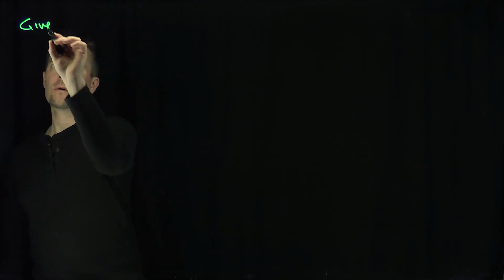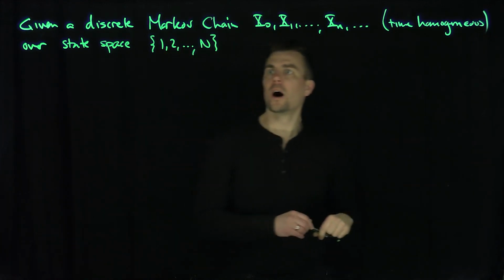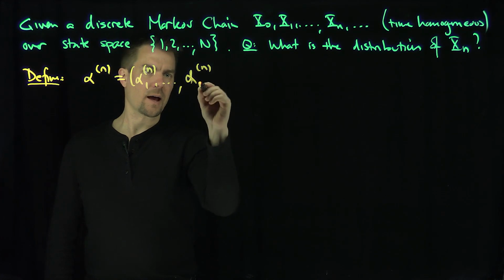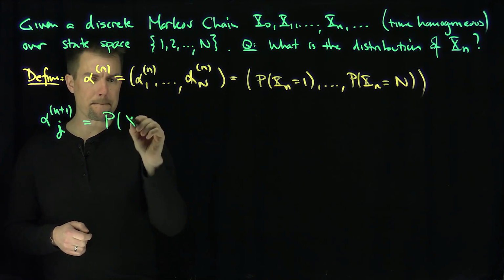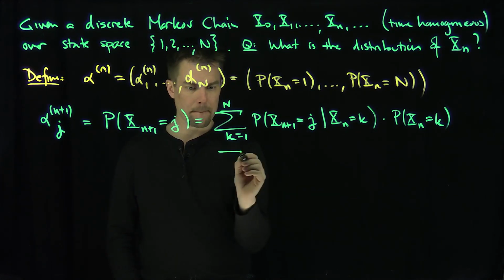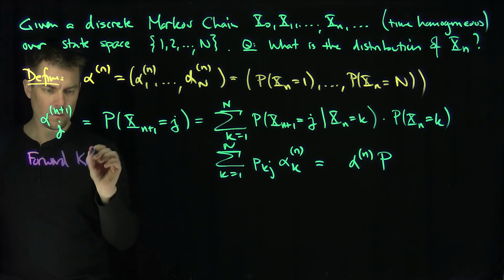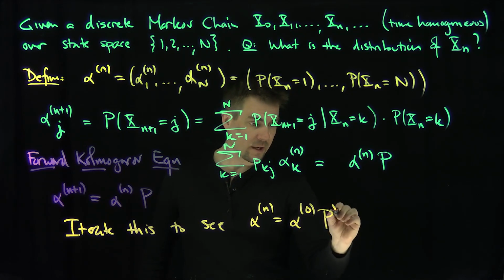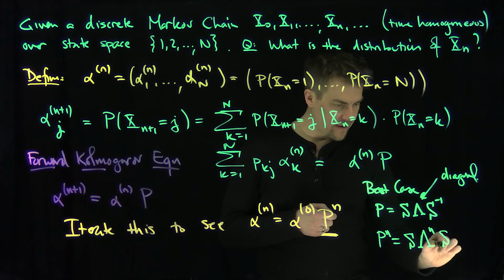The Forward Kolmogorov Equation for Discrete Markov Chains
We derive the forward Kolmogorov equations for a Markov Chain. The forward Kolmogorov Equations show that the distribution of the state of the process at time n is the initial distribution times the nth power of the transition matrix.